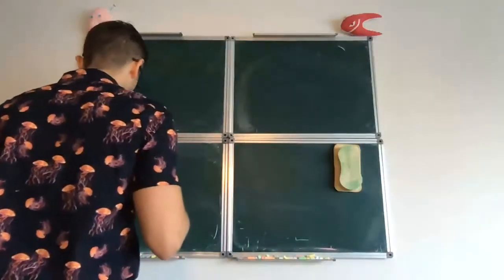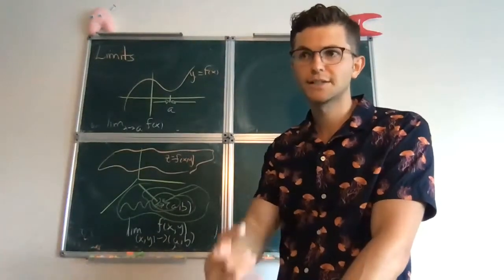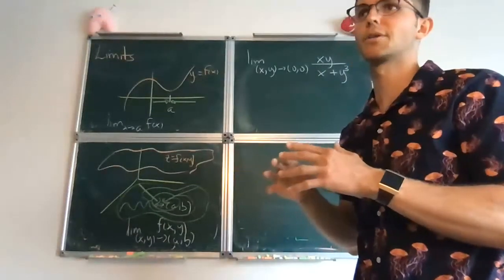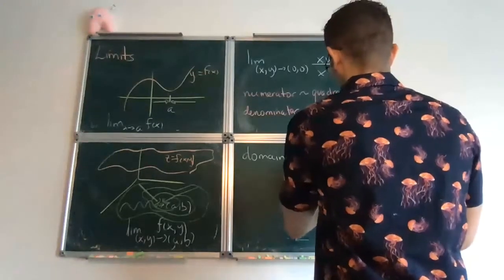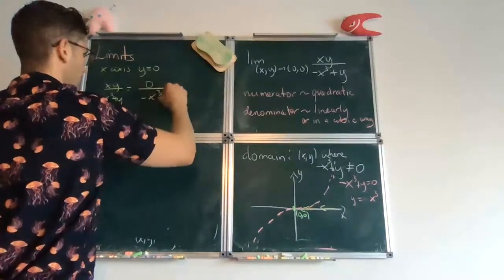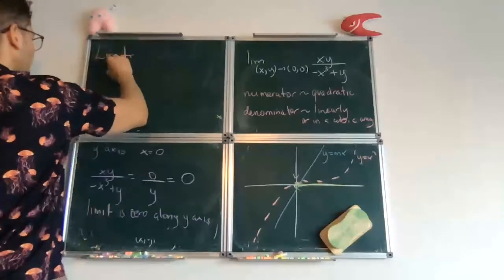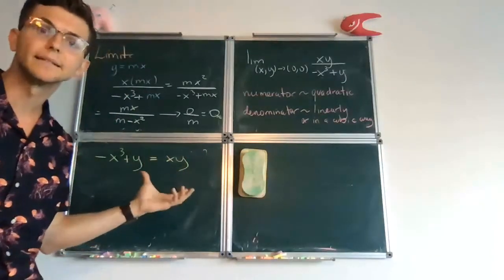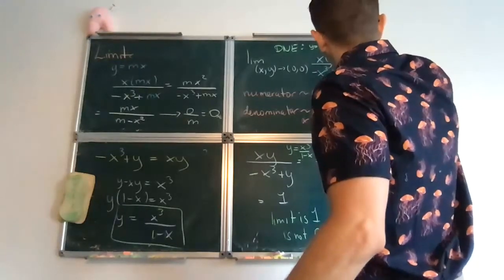Limits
An example is solved where the limit of a function does not exist by finding different trajectories where the limits disagree.